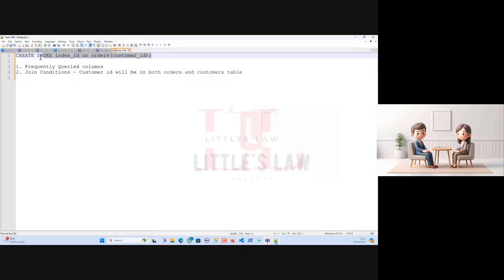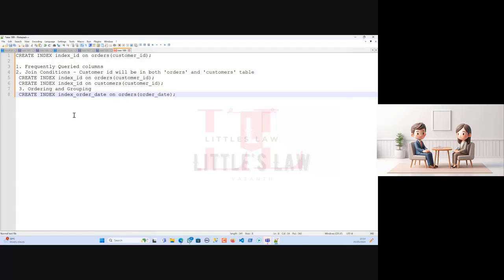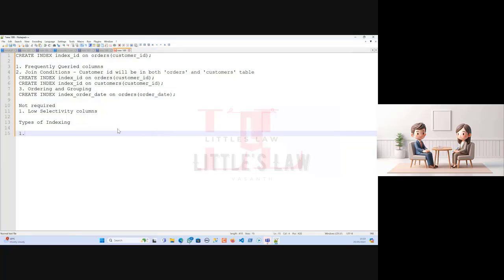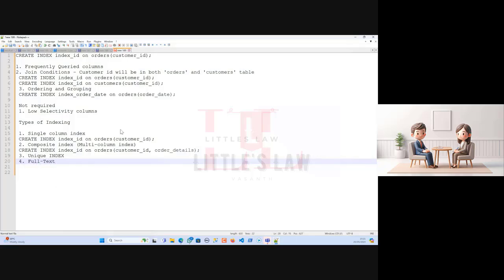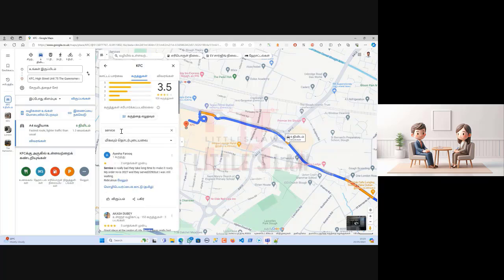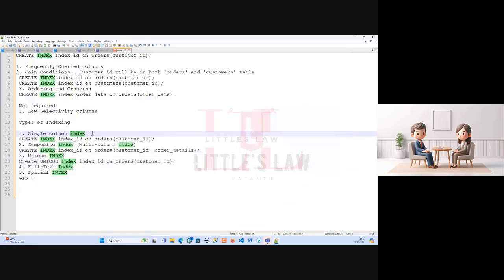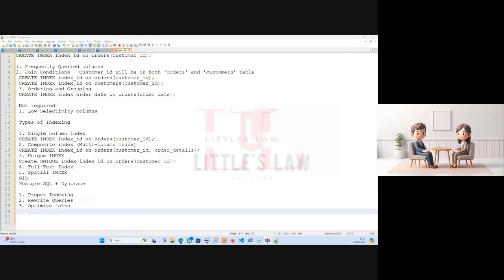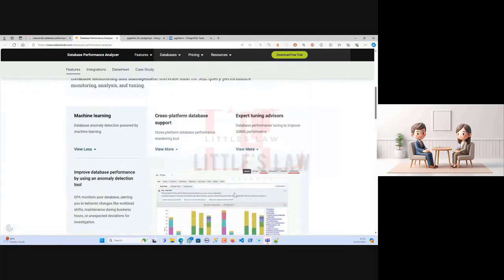Performance Engineering FAQs